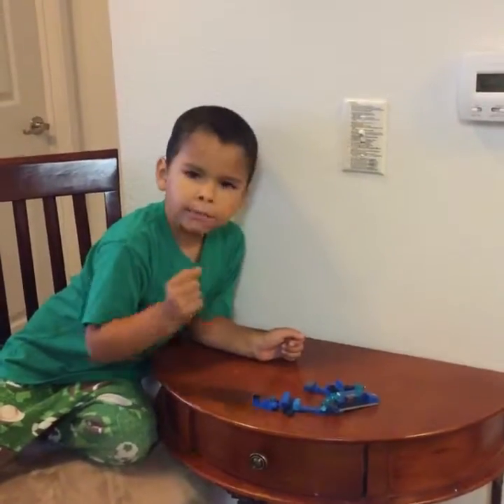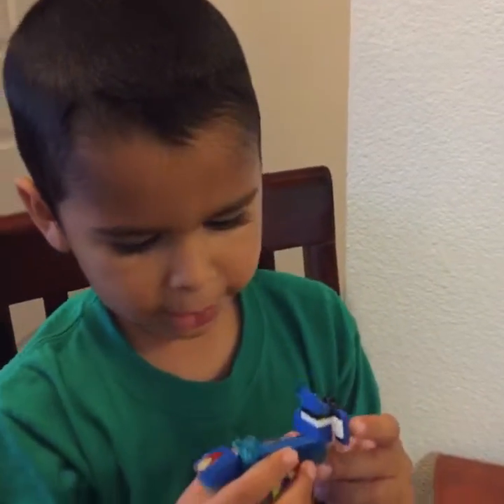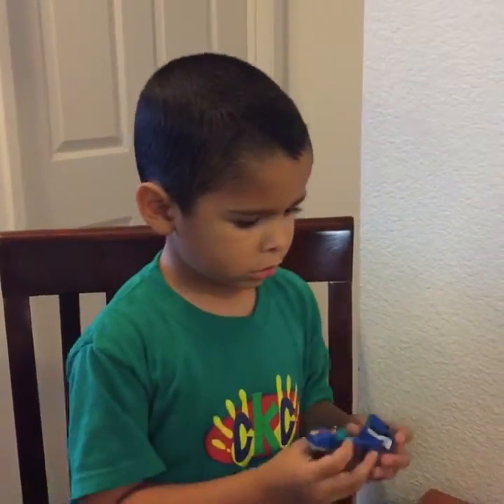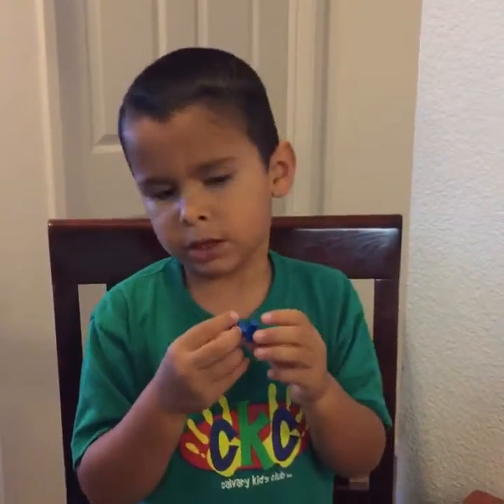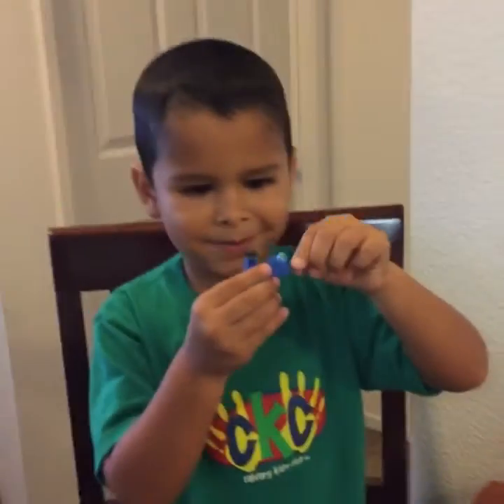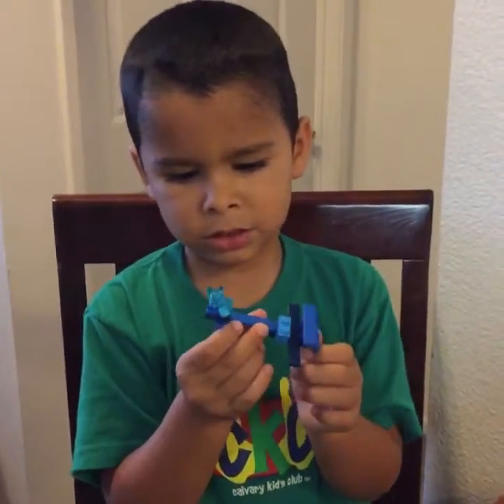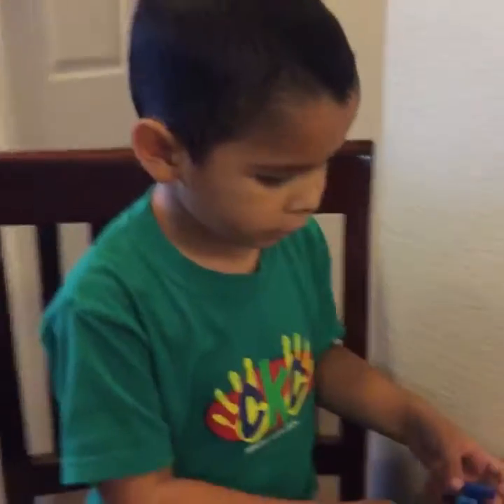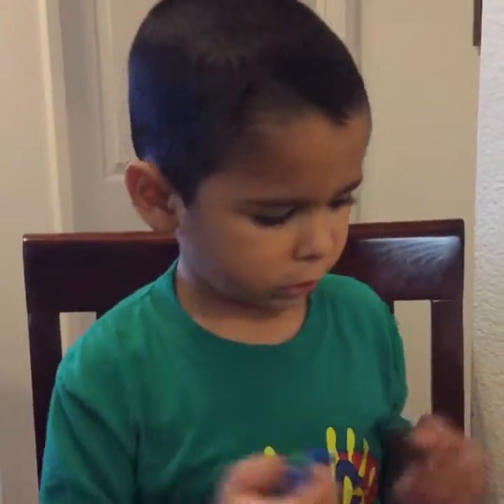Kalebs lego creation